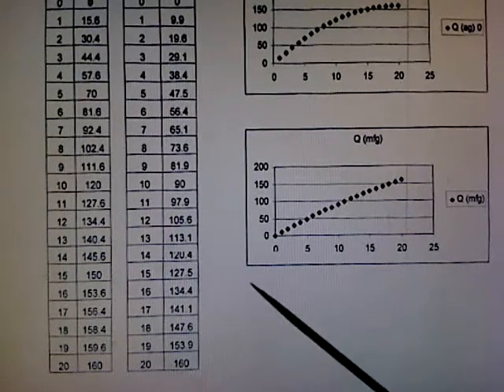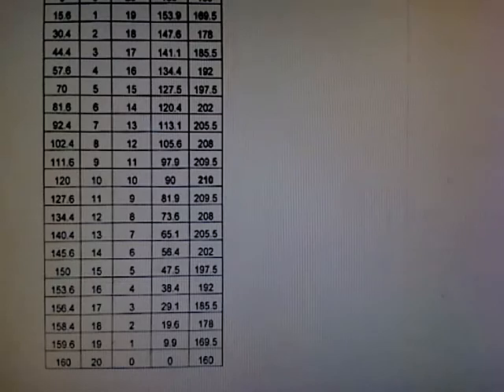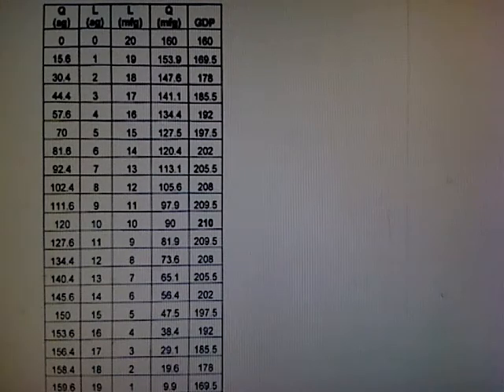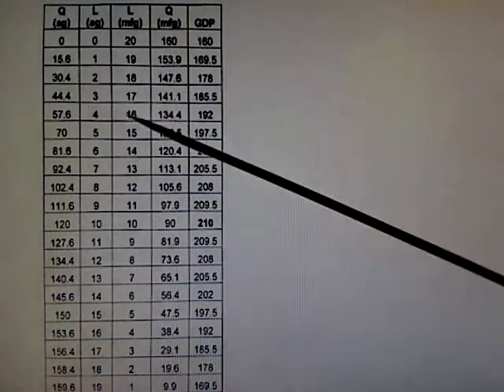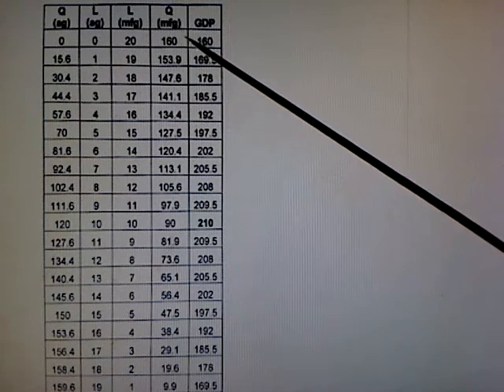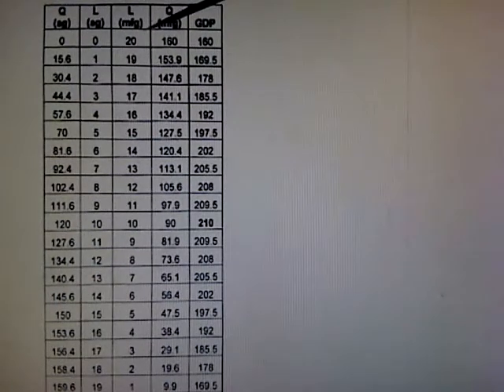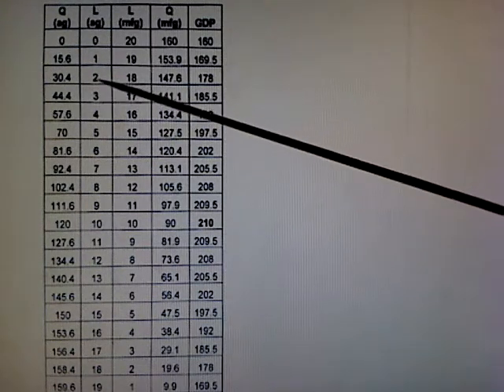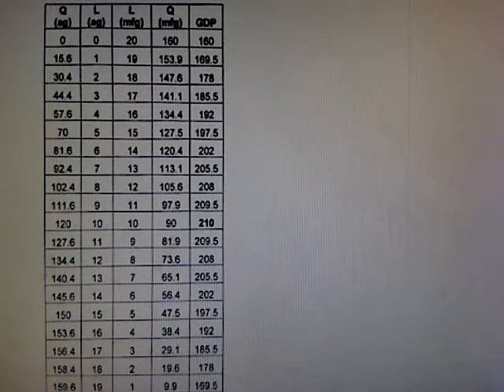Example of allocating workers across two sectors